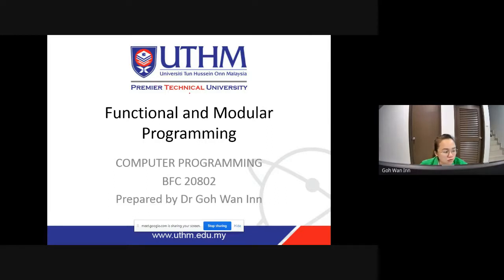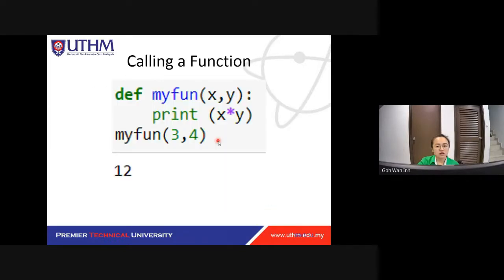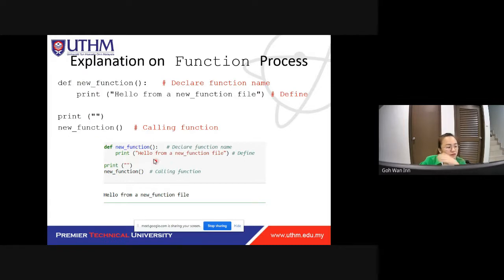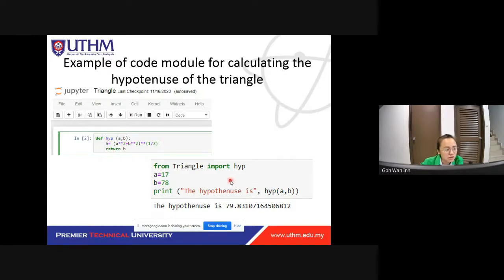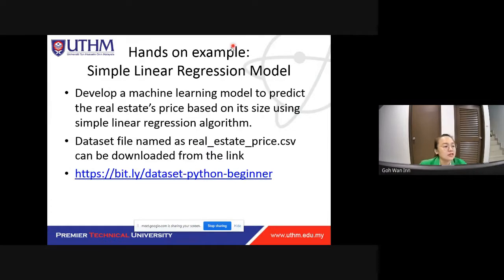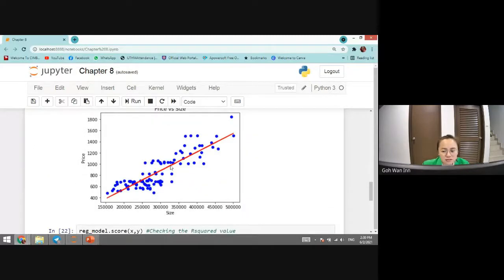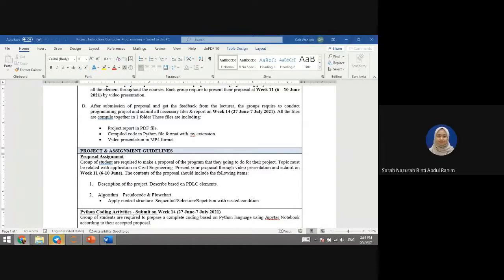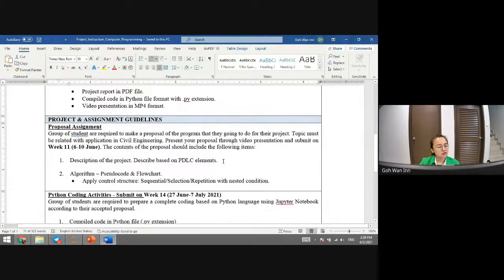C7 C8 Function and 3rd party S3